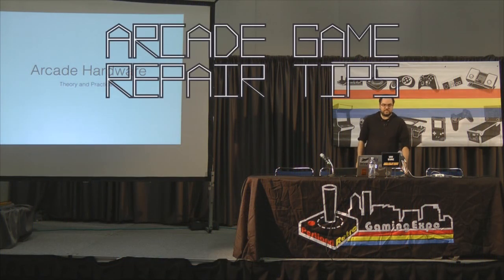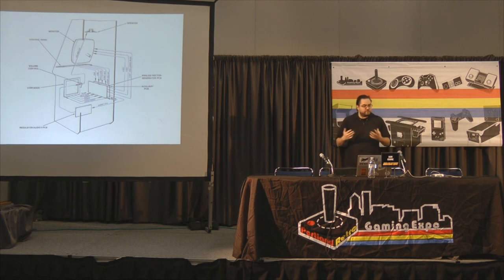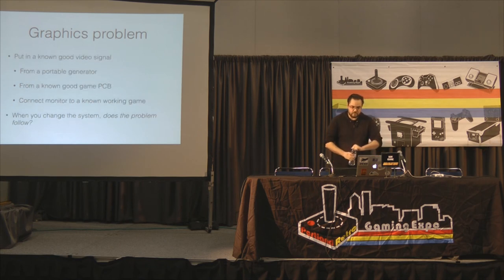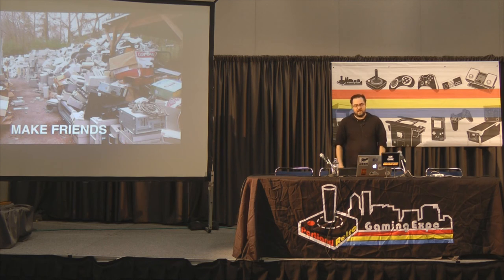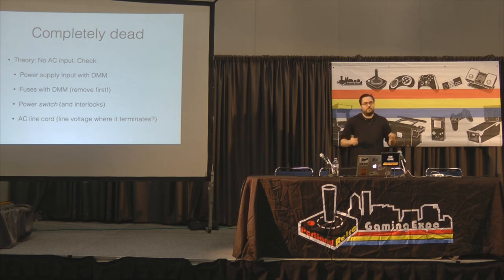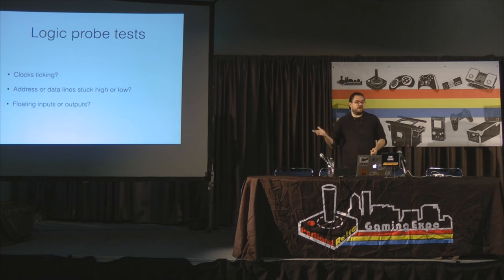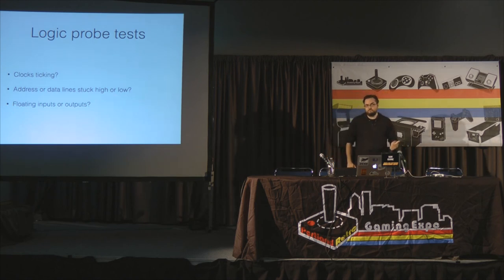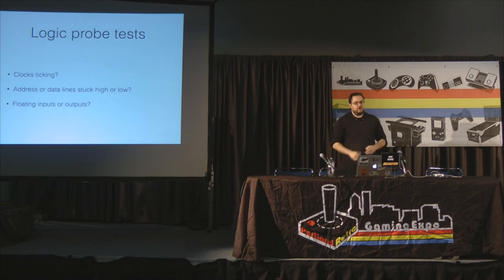PRGE 2016 - Arcade Game Repair - Portland Retro Gaming Expo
PRGE 2016 - Sunday October 23, 2016
Panel: Arcade Game Repair Tips with Ian Eure